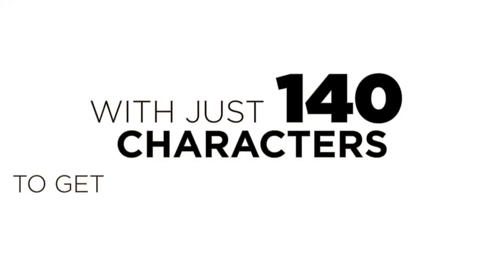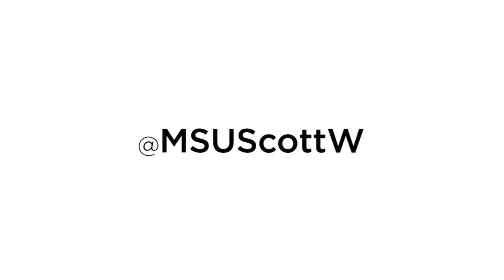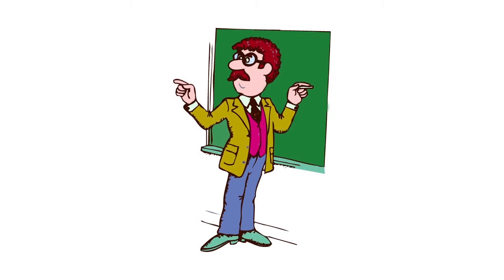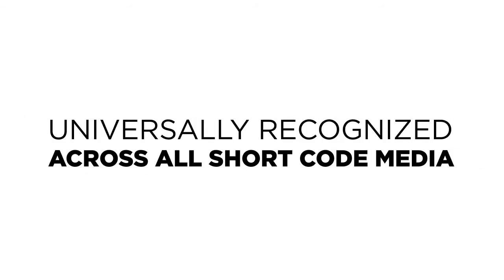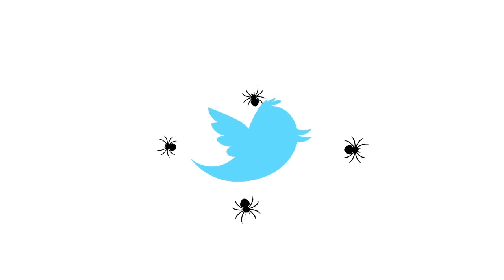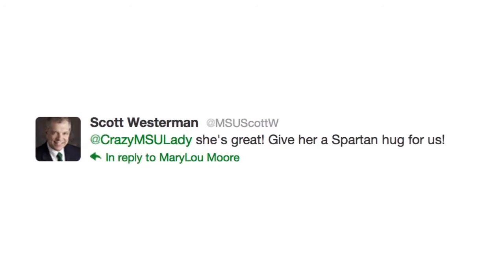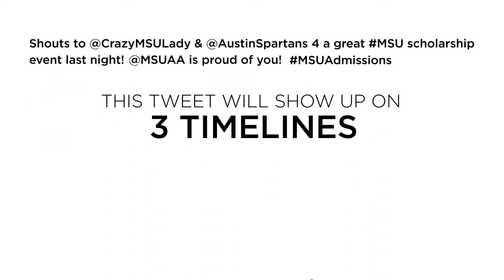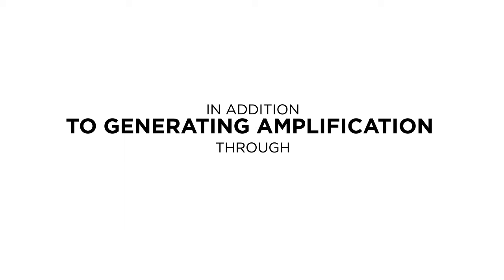Writing For Social Media - Twitter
In part two of the Michigan State University Alumni Association's series on Writing for Social Media, Executive Director, Scott Westerman explores the intricacies of getting your message across in 140 characters or less. How do we incorporate Twitter handles in a tweet? What's the best way to include a hot link? And what journalistic fundamental is the secret to effective Twitter messaging? Scott answers all these questions and more in this installment. More information on the MSU Alumni Association at alumni.msu.edu or @MSUAA.